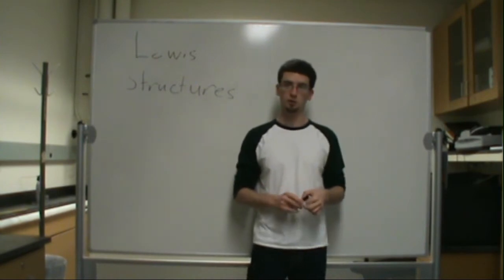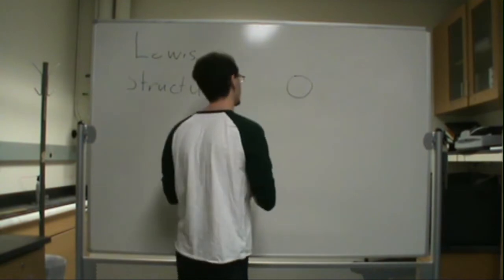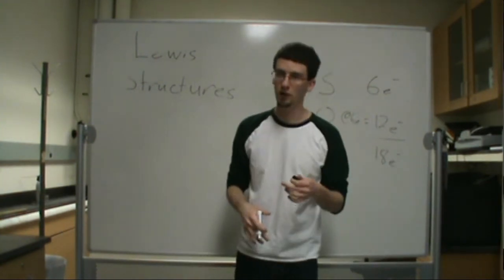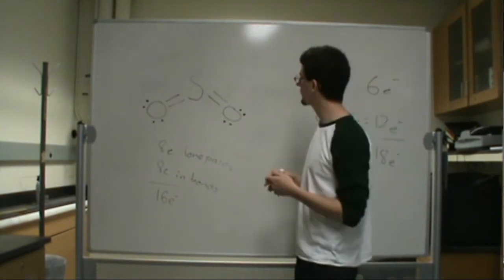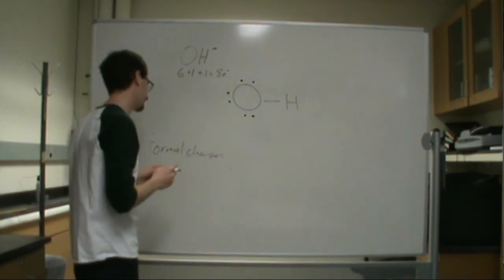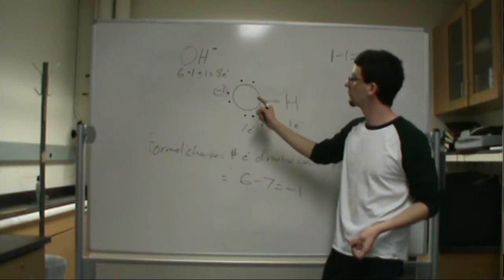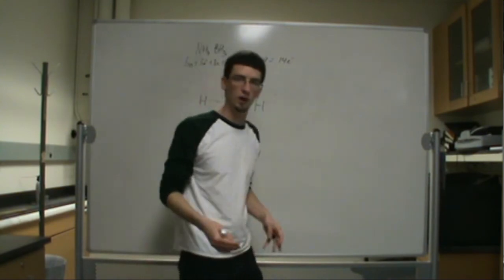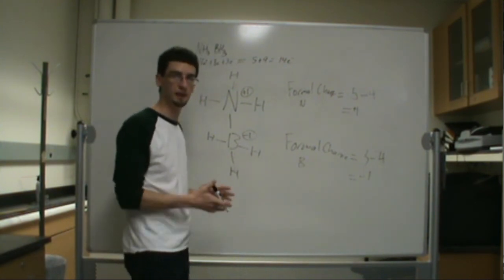ChemTutor Lewis Diagrams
A short lecture on how to draw Lewis diagrams.